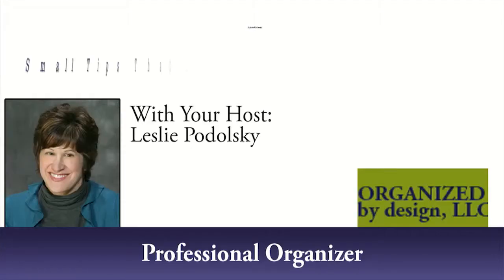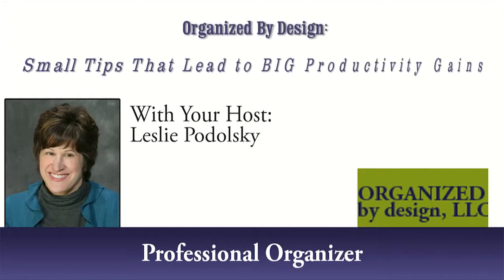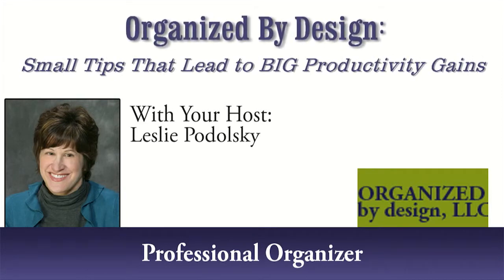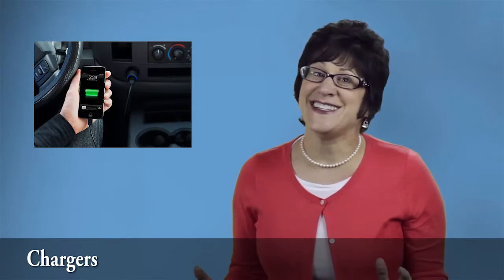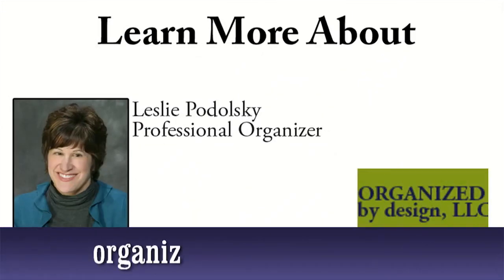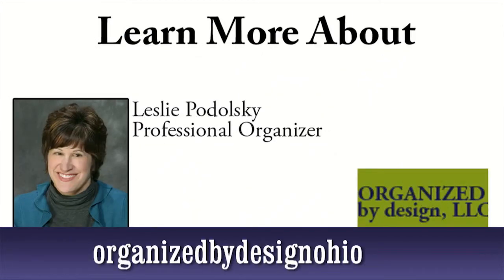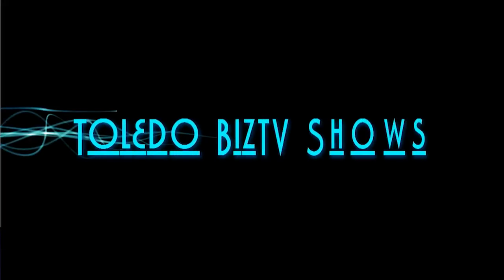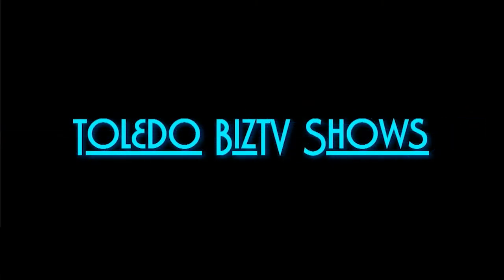Have Office, Will Travel Keeping Your Vehicle Organized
Leslie Podolsky of Organized By Design LLC explains how organizing your work vehicle can benefit your productivity, efficiency, and your profitability.  She also identifies the necessities everyone needs to keep in the car.